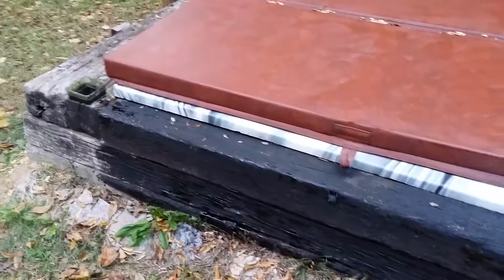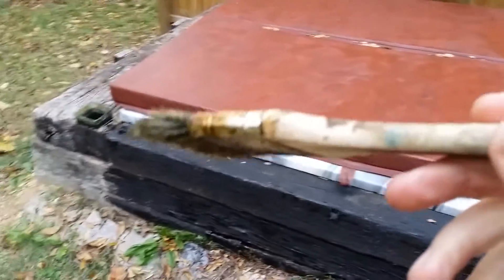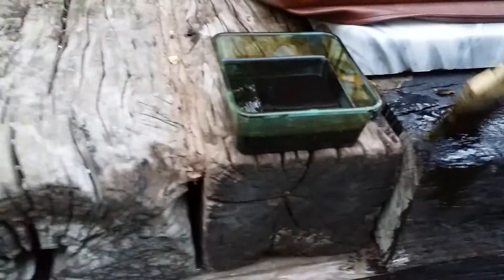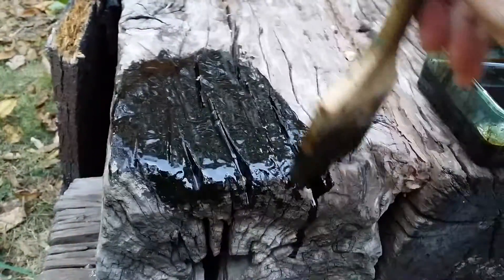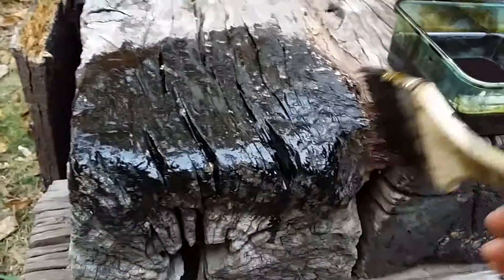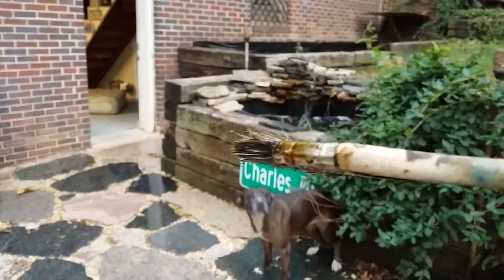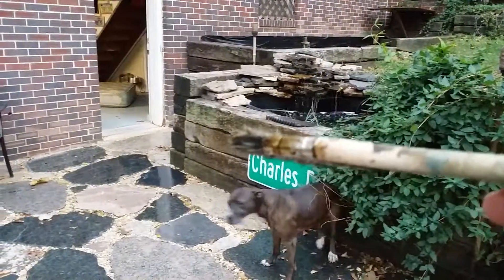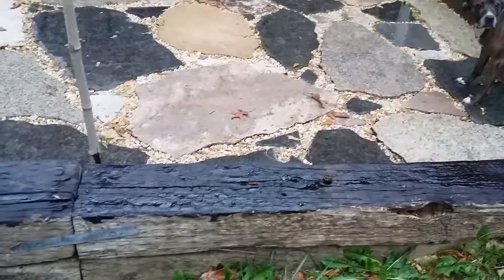Cross tie conditioning